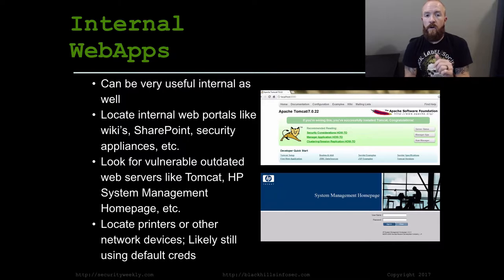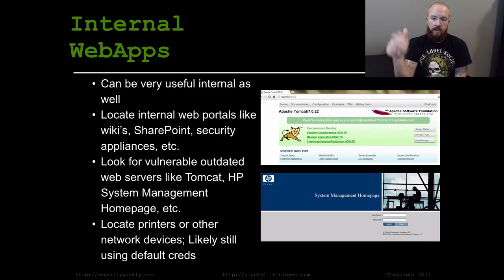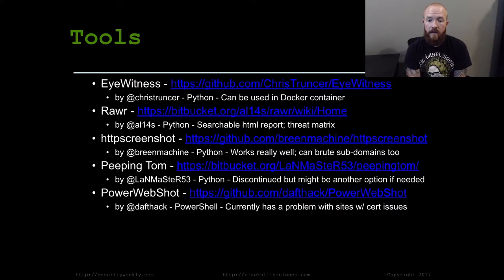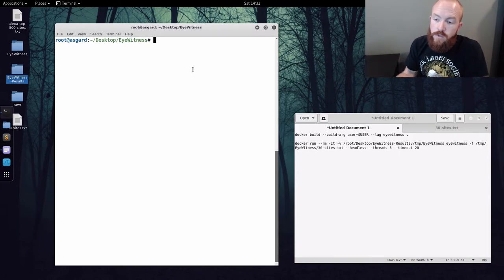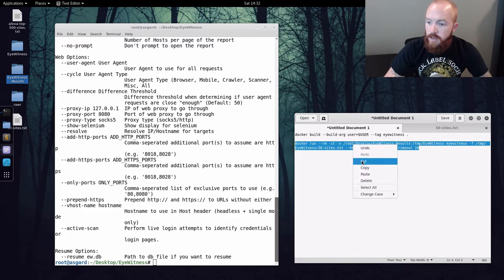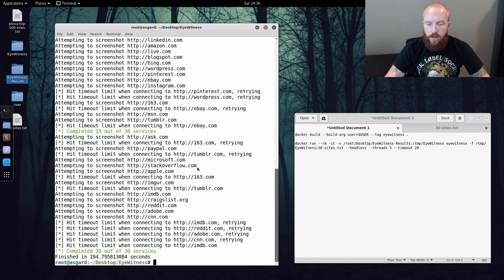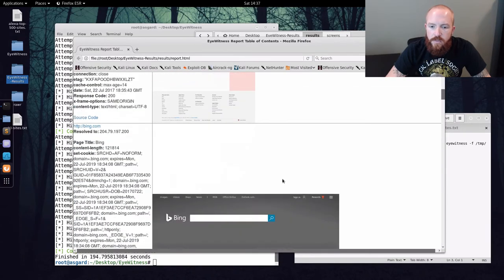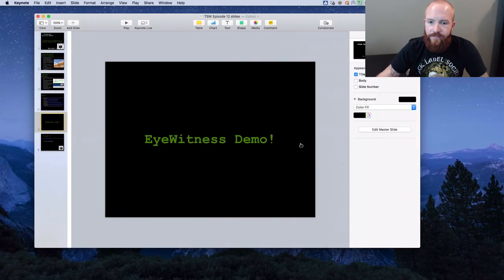Automating Screenshots to Quickly Assess Many WebApps - Tradecraft Security Weekly #12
On penetration tests we are often-times faced with very large external or internal attack surfaces that are made up of multiple web applications. When there is a need to assess thousands of webapps quickly manually navigating each page with a browser would be very inefficient. In this episode of Tradecraft Security Weekly Beau Bullock (@dafthack) details how to automatically screenshot multiple web applications for quick analysis.